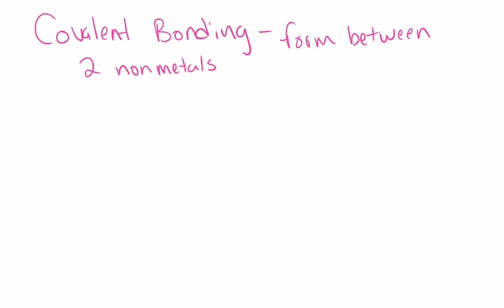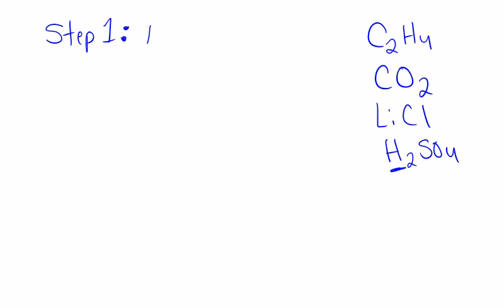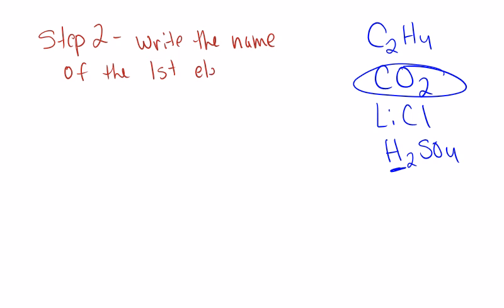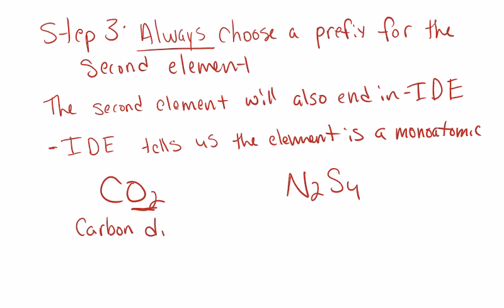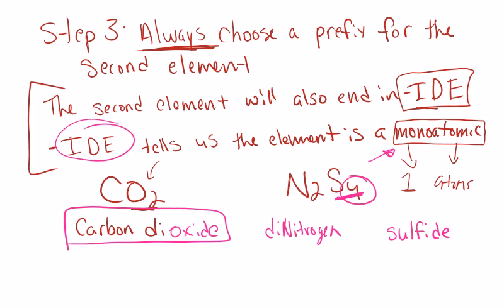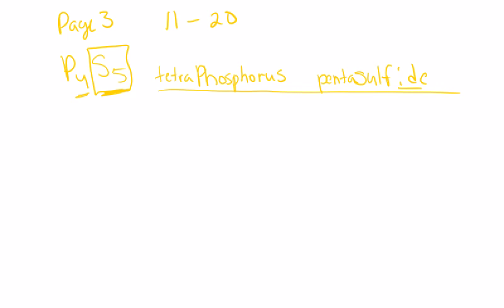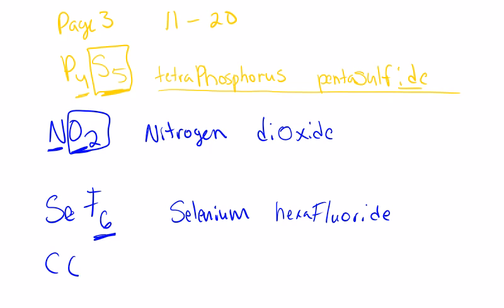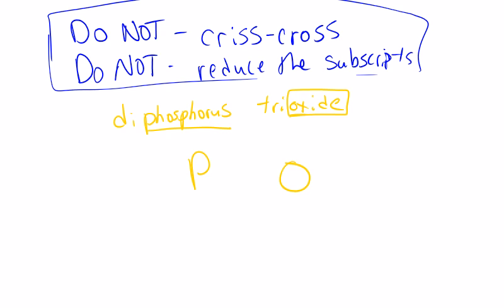Covalent Nomenclature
Name and write the chemical formula for covlent compounds